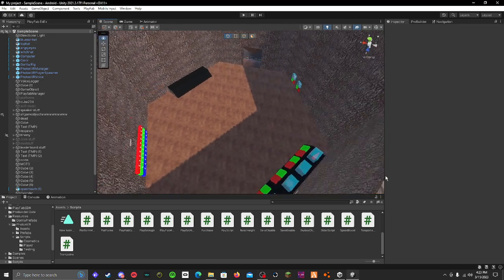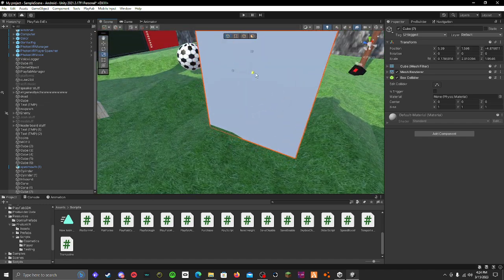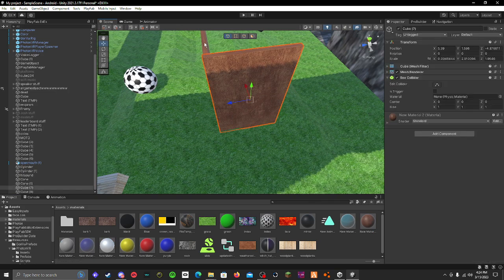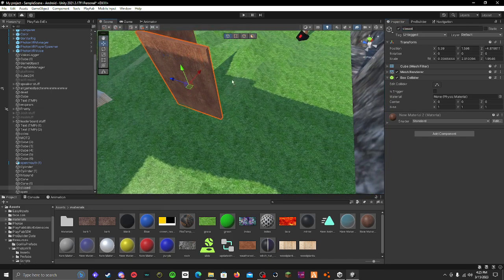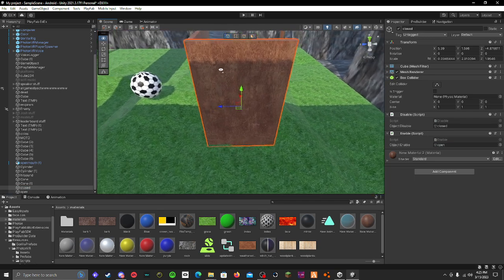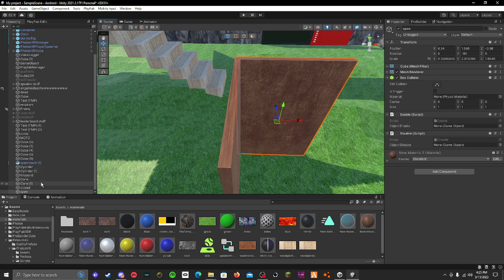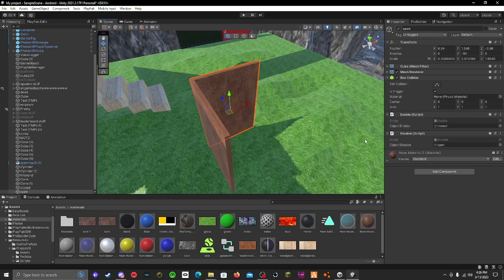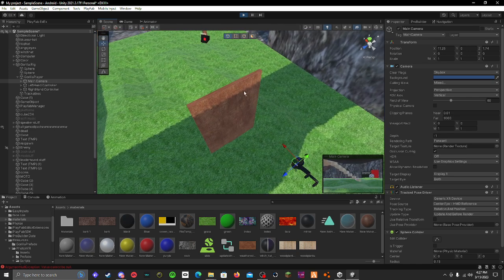How To Add A Door To Your Gorilla Tag Fan Game! UNITY 2023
Are you ready to take your Gorilla Tag fan game to the next level? In this tutorial, we'll walk you through the process of adding a door to your game using Unity 2023. With just a few simple steps, you can create a new challenge for your players and enhance their overall experience.

We'll start by showing you how to create the door asset in Unity, and then we'll walk you through the process of adding it to your game scene. Along the way, we'll provide tips and tricks for optimizing your game's performance and making sure everything runs smoothly.

Whether you're an experienced Unity developer or just getting started, this tutorial is perfect for anyone looking to add new elements to their Gorilla Tag fan game. So what are you waiting for? Let's get started!